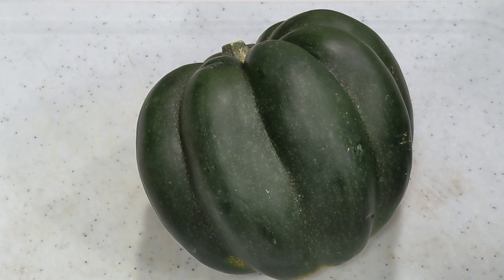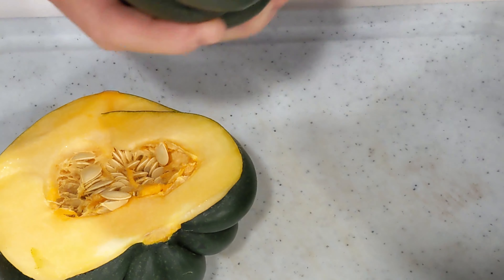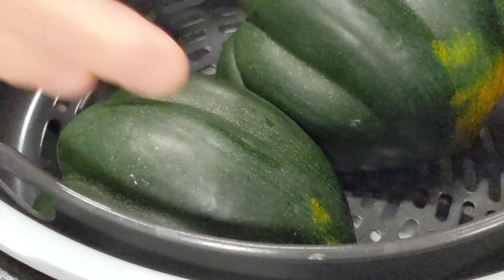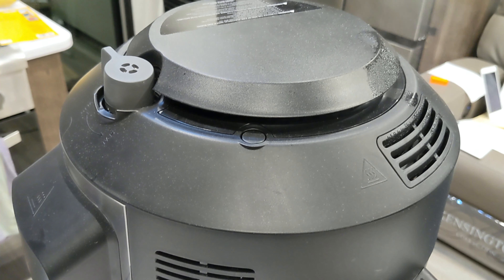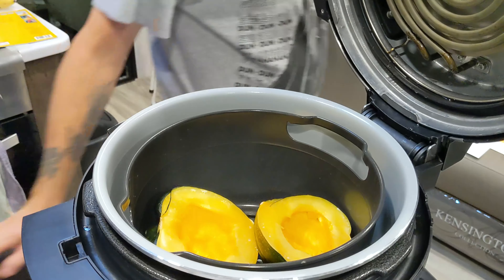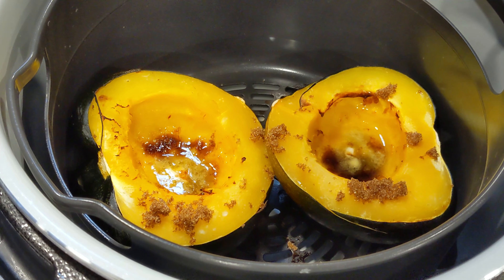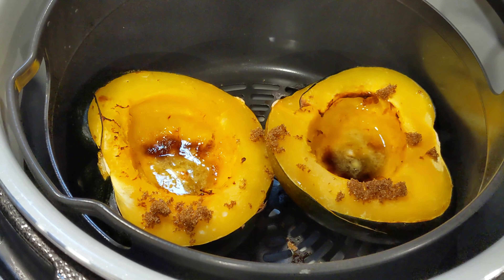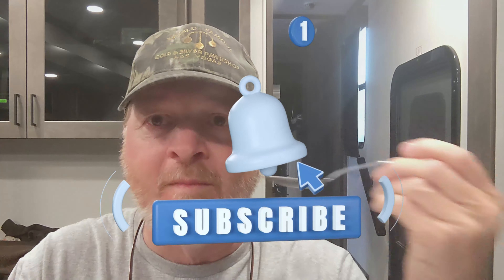NINJA FOODI ONE LID SMARTLID STEAMCRISP ACORN SQUASH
I love acorn squash! This new method of STEAMCRISP cooks them perfectly!

Duke's Real Mayonnaise
Ninja Foodi
Jesben Hawaiian Sweet & Sour
Thomas' Bagels Everything
Stonewall Kitchen Sesame Ginger Teriyaki Sauce
Stonewall Kitchen Vidalia Onion Fig Sauce
Stonewall Kitchen Maple Chipotle Grille Sauce